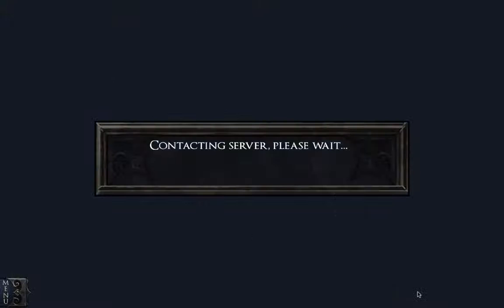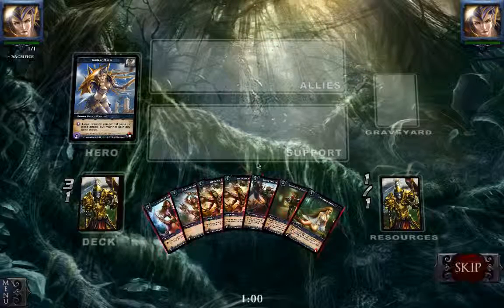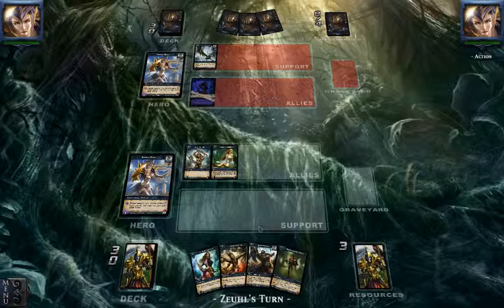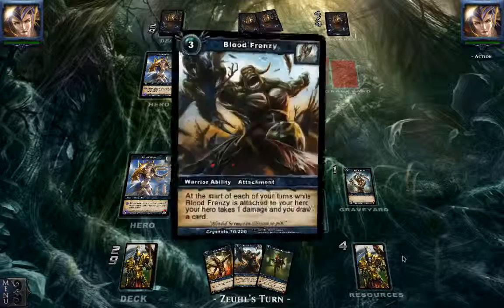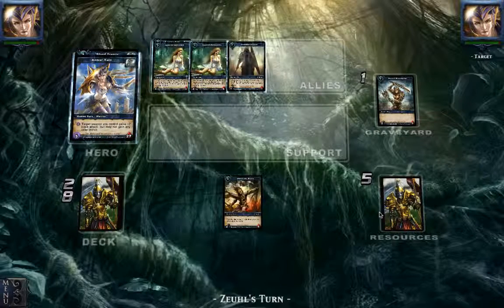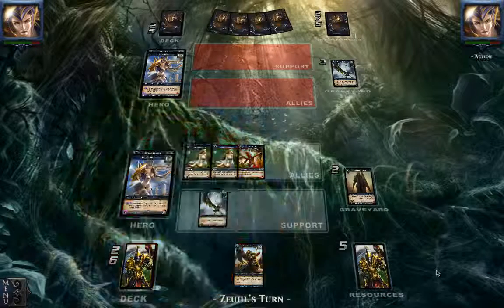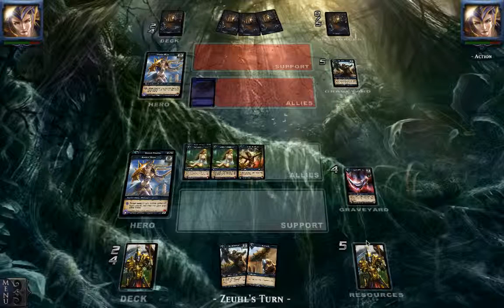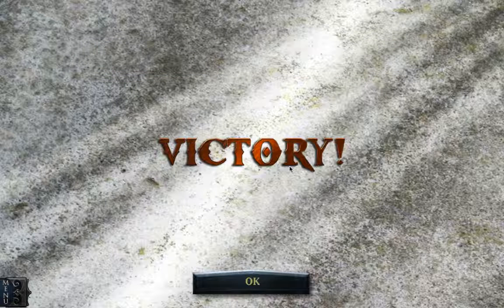Shadow era 2013 Amber vs Amber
Hello and welcome back at another match of shadow era!
Some heartstone content is comming as soon as i have a beta key

What would you like to change in the next expansion or update? bigger minimum deck size? new hero? more variety of abilities? let me hear what you want nexT!